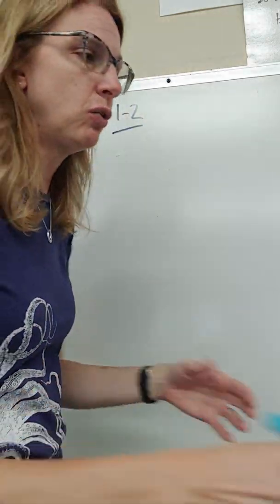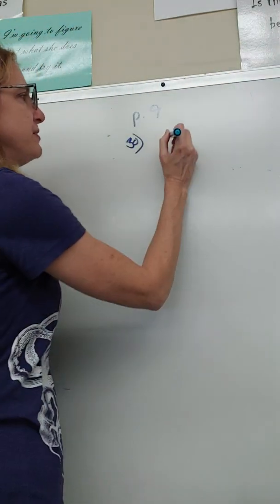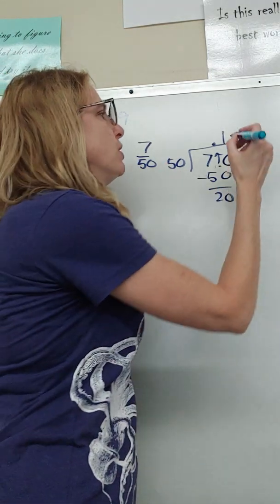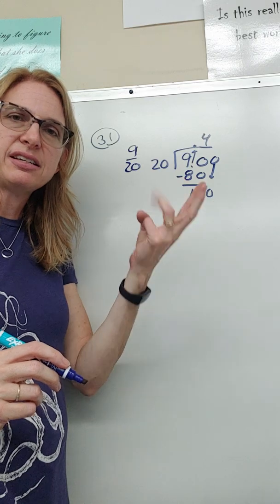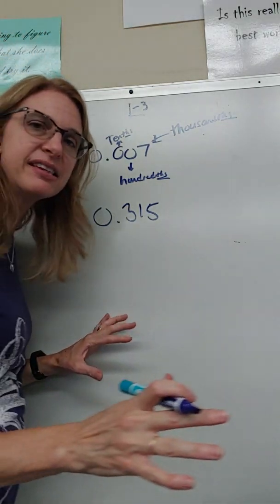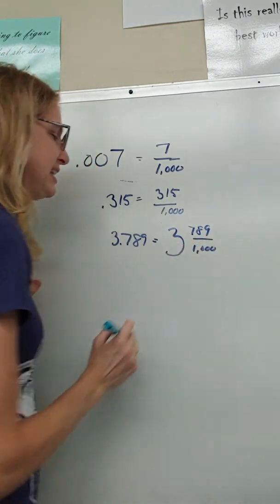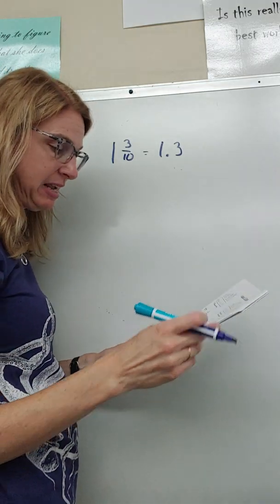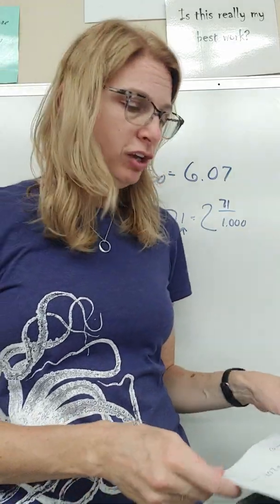5 math 1-2 and 1-3